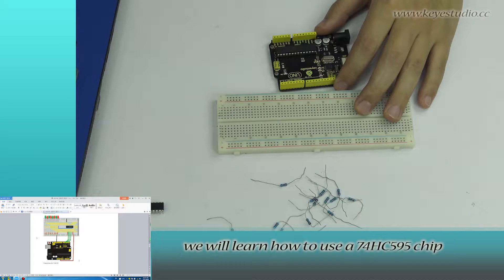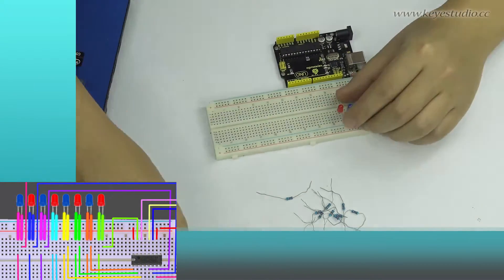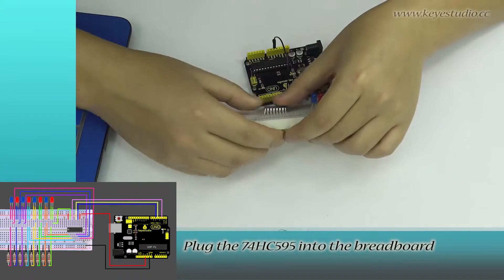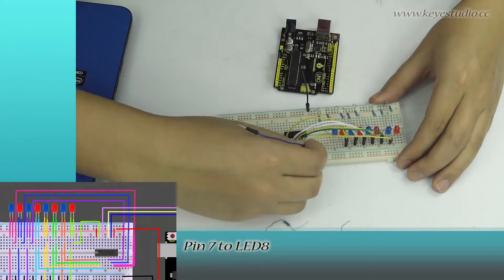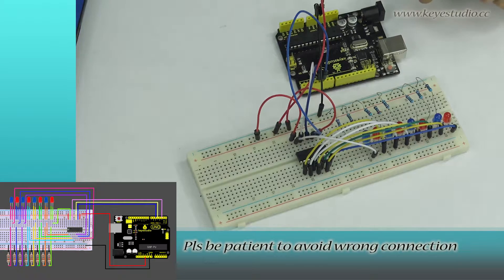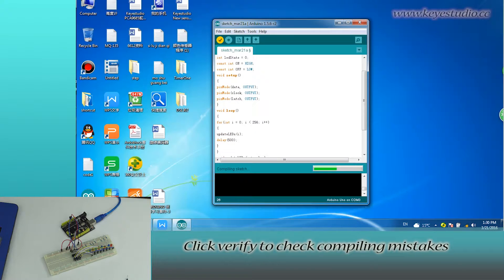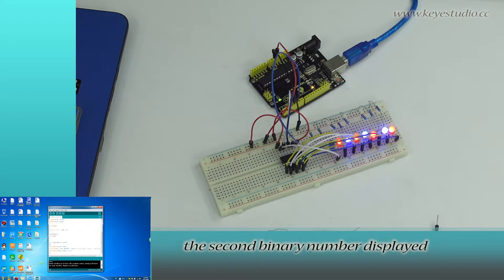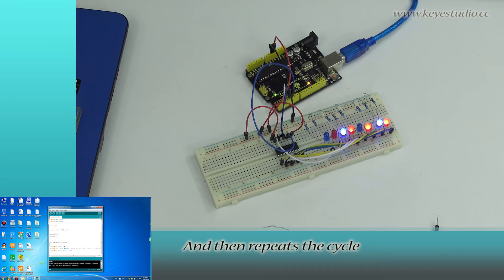Super kit: 74HC595 driving LEDs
Here, we use it to control 8 LEDs, saving lot's of IO ports.